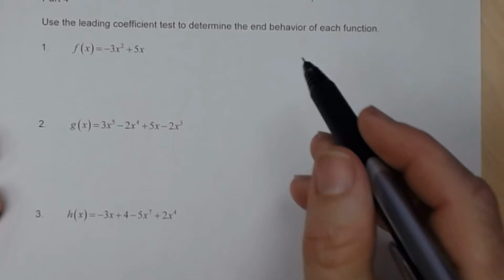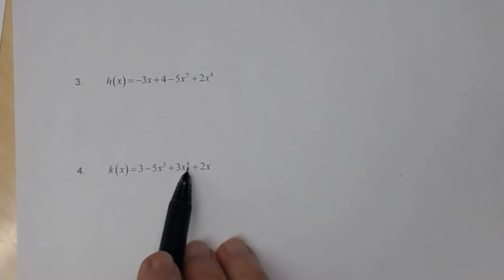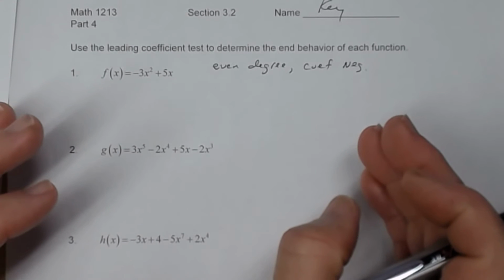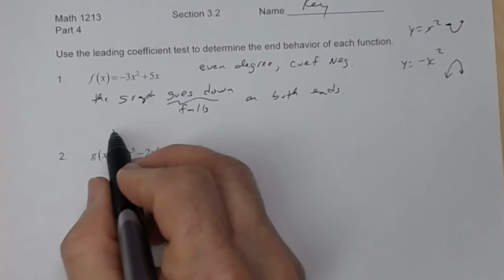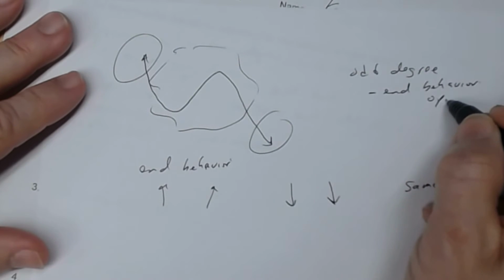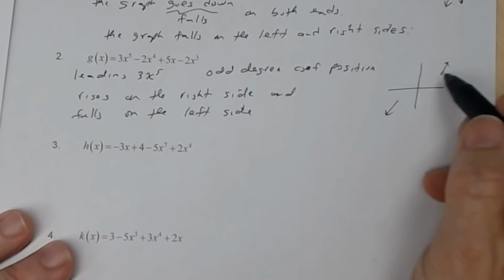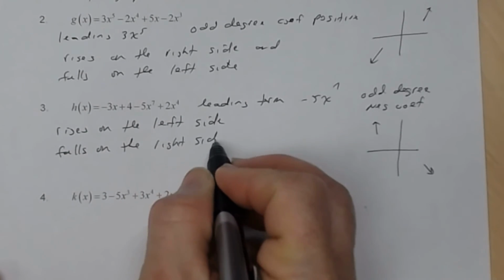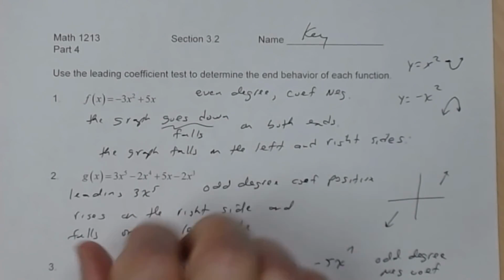Leading Coefficient Test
These problems involve the leading coefficient test.